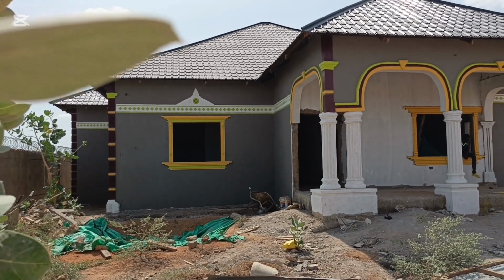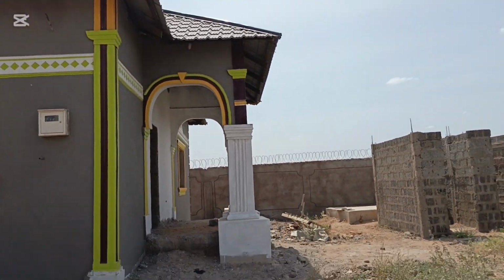THE COST OF BUILDING A NEW HOUSE IN KENYA